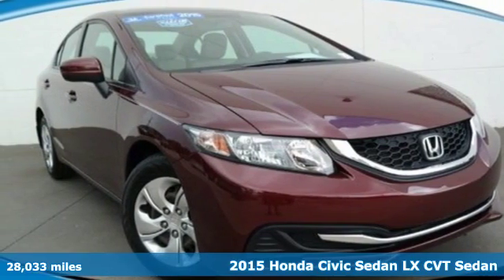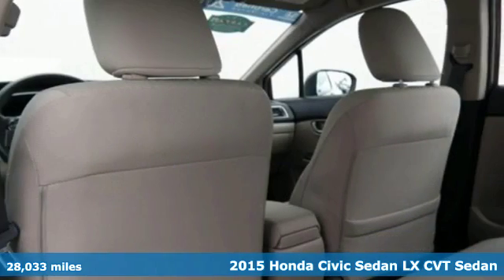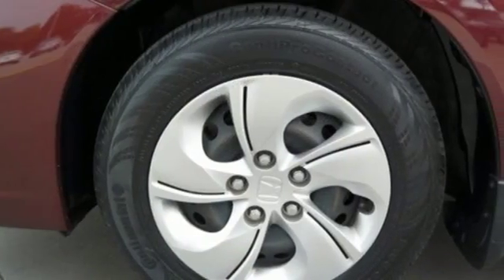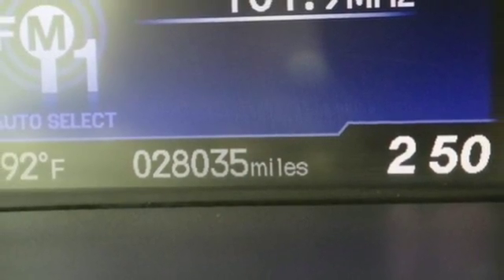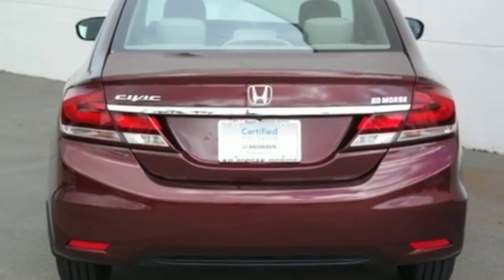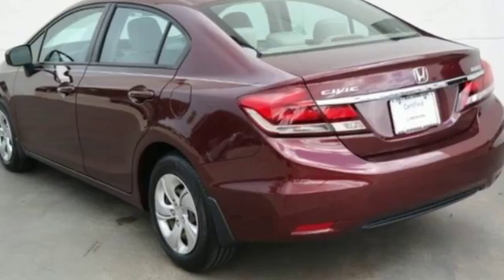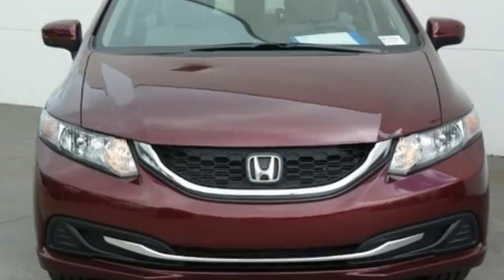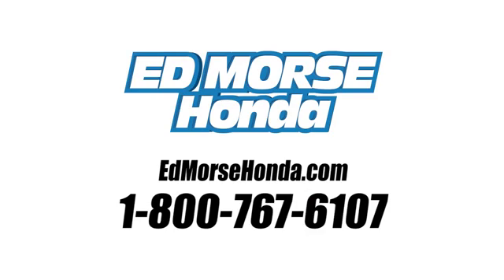Certified 2015 Honda Civic Sedan West Palm Beach Juno, FL HR3779 - SOLD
Year: 2015
Make: Honda
Model: Civic Sedan
Trim: LX
Engine: 1.8L I-4 SOHC 16-Valve i-VTEC Engine
Color: Crimson Pearl
Interior: Unknown
Mileage: 28033
Stock #: HR3779
VIN: 19XFB2F59FE101704
Thank you for visiting another one of Ed Morse Honda's online listings! Please continue for more information on this 2015 Honda Civic Sedan LX with 28,030mi. CARFAX BuyBack Guarantee is reassurance that any major issues with this vehicle will show on CARFAX report. The less money you spend at the pump, the more money you'll have to spend on you. So why not consider this wonderfully styled, fuel-efficient Honda Civic Sedan. This low mileage Honda Civic Sedan has barely been touched. It's the next best thing to buying new. More information about the 2015 Honda Civic Sedan: For decades, the Civic has offered one of the best compact-car picks for those who want to keep their ownership costs low and plan to keep their cars a long time. The Civic is also one of the roomiest small sedans, with a surprisingly big interior, considering its smallish footprint. Top models can still be appointed with the works--including a navigation system and full leather upholstery--making the Civic feel more like a compact luxury sedan than an affordable commuter. This model sets itself apart with roomy interior, available gas/electric hybrid powertrain, improved standard features, responsive driving feel, and Sedan or coupe body styles

Address:
3790 West Blue Heron Boulevard